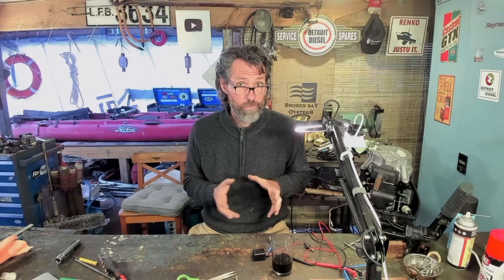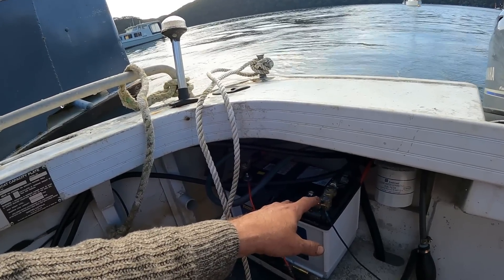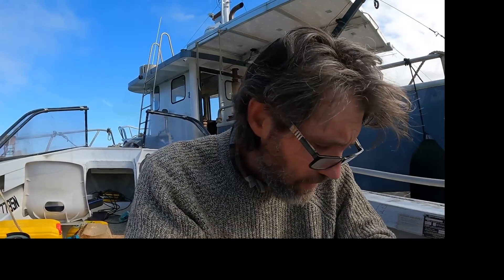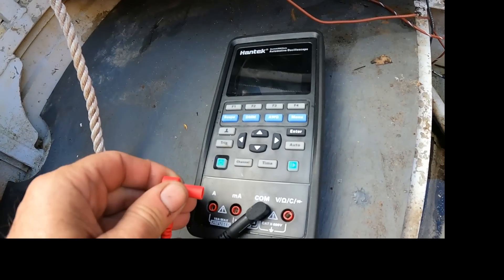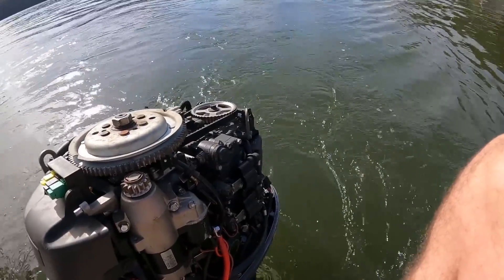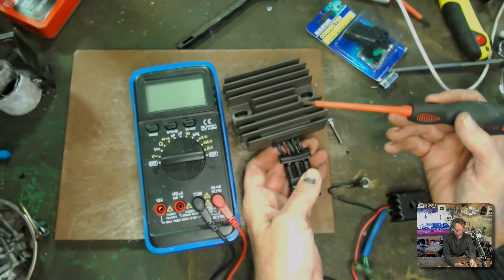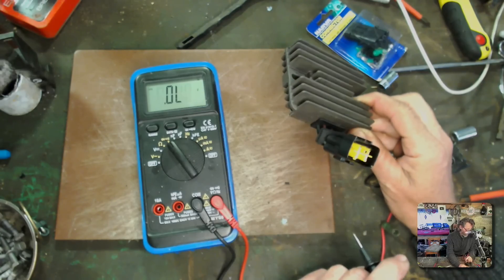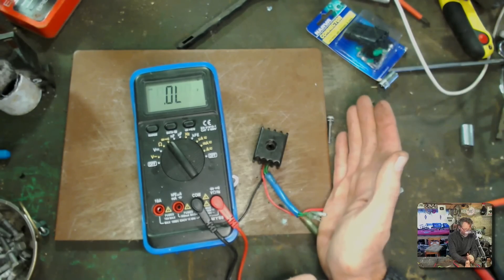Diagnosing parasitic battery draw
In this video I diagnose why a boat battery is going flat. This ends up having to do with a constant current draw and not being charged by the regulator rectifier.